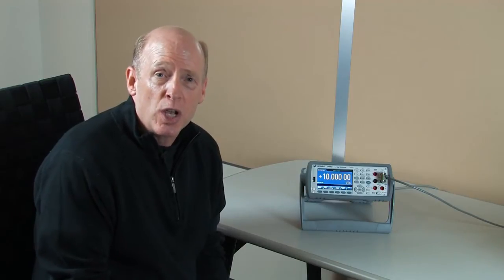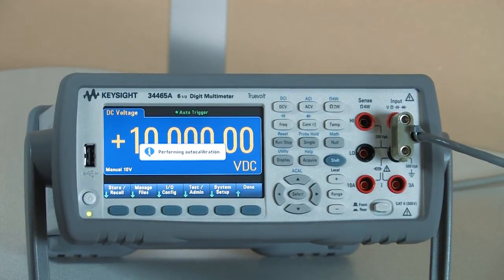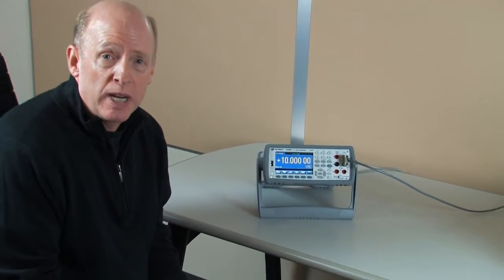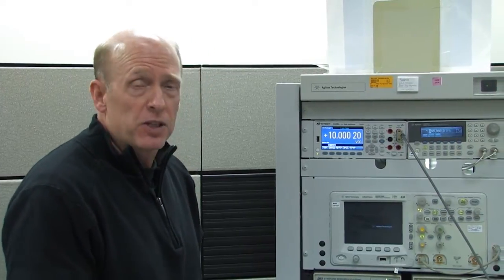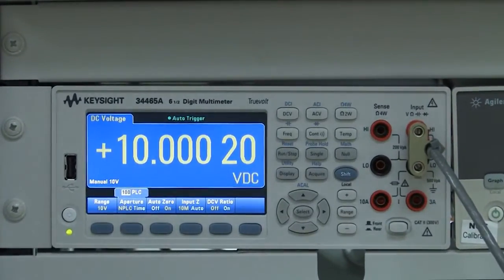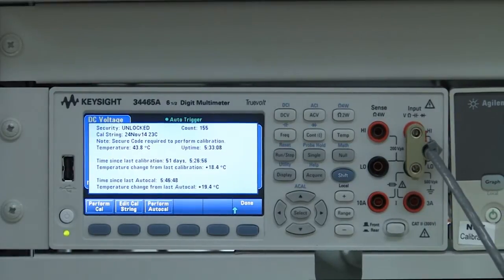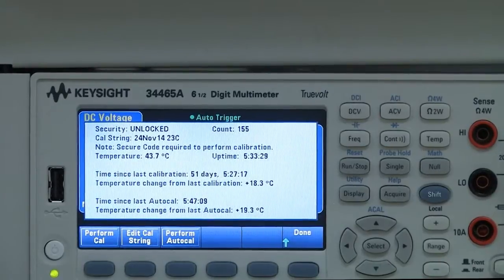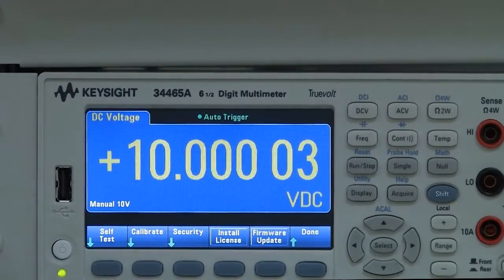Enhanced DMM Accuracy with varying temperature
The accuracy of your DMM varies with temperature. As the temperature of your operating environment drifts from the calibration temperature, the DMM might drift as well. See how Truevolt DMM’s self calibrate (autocal) to minimize temperature affects on your accuracy.